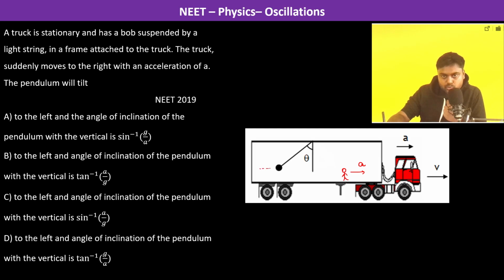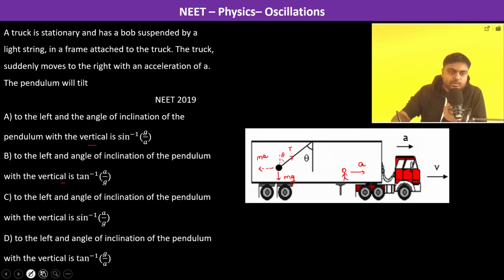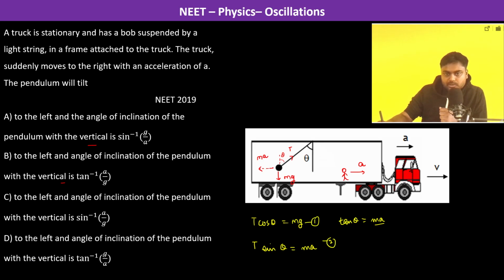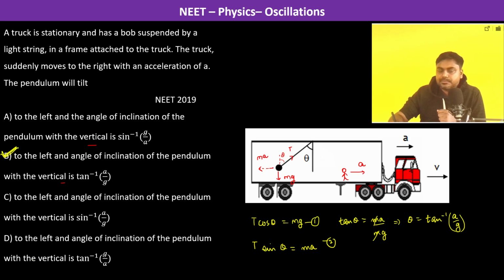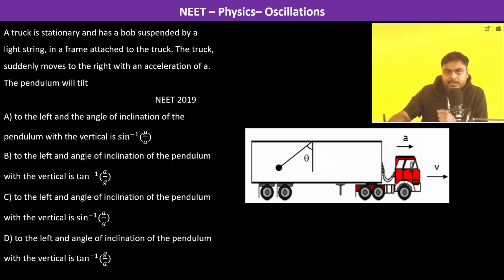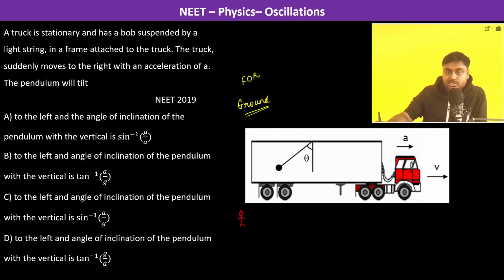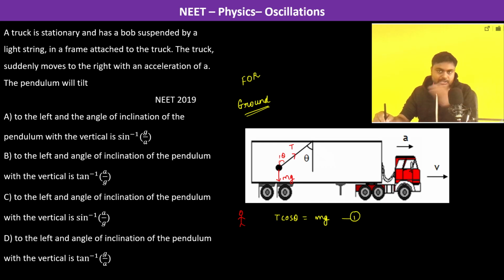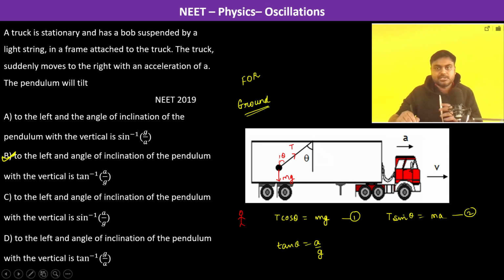A truck is stationary and has a bob suspended by a light string, in a frame attached to the truck.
A truck is stationary and has a bob suspended by a light string, in a frame attached to the truck. The truck, suddenly moves to the right with an acceleration of a. The pendulum will tilt       NEET 2019
A) to the left and the angle of inclination of the pendulum with the vertical is sin^(−1)⁡〖(𝑔/𝑎)〗
B) to the left and angle of inclination of the pendulum with the vertical is tan^(−1)⁡〖(𝑎/𝑔)〗
C) to the left and angle of inclination of the pendulum with the vertical is sin^(−1)⁡〖(𝑎/𝑔)〗
D) to the left and angle of inclination of the pendulum with the vertical is tan^(−1)⁡〖(𝑔/𝑎)〗